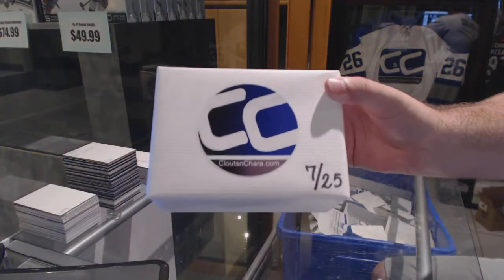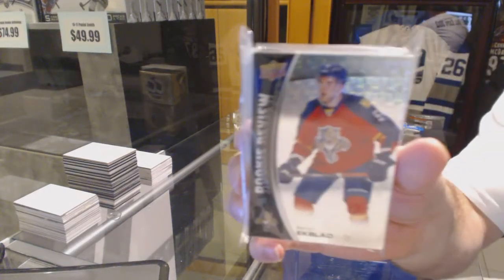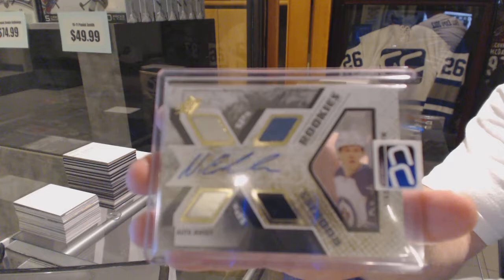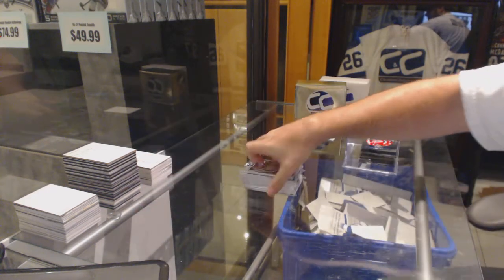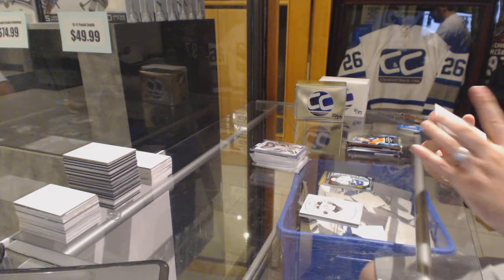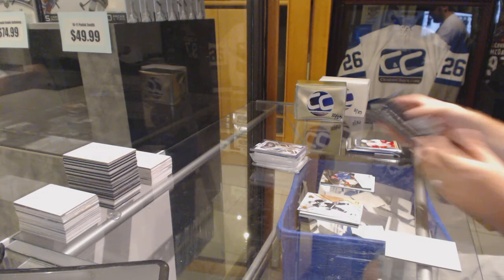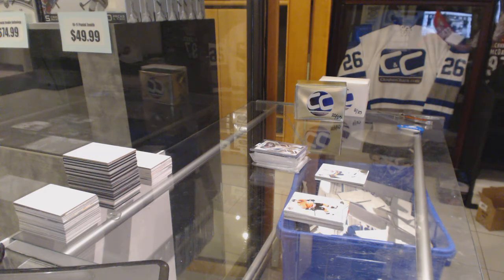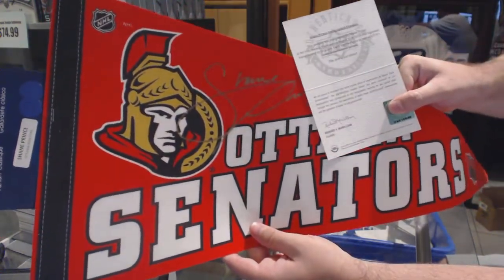Sour_Jack's CNC Mystery Bash Hockey Box Break